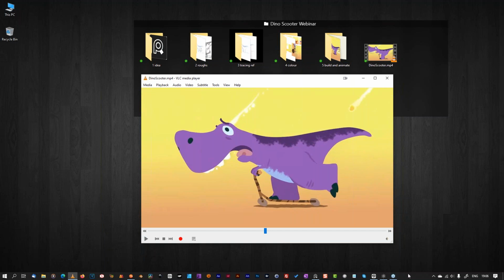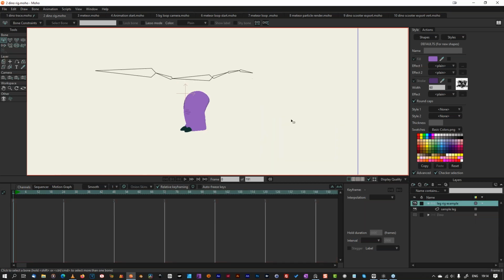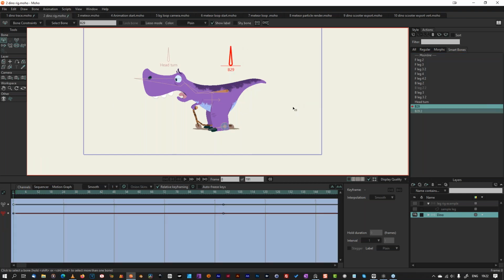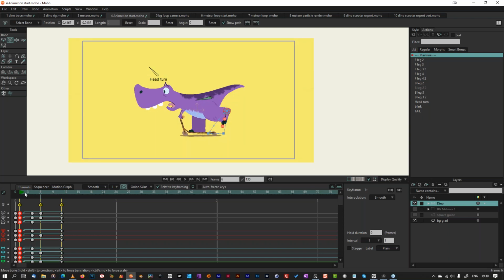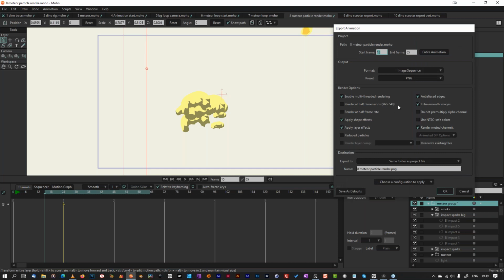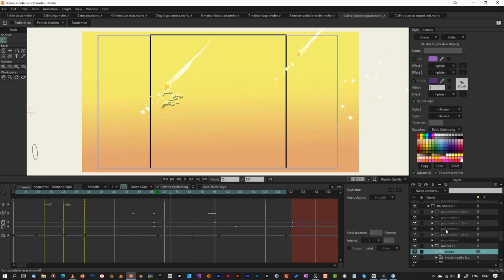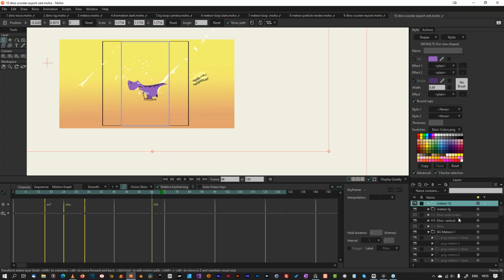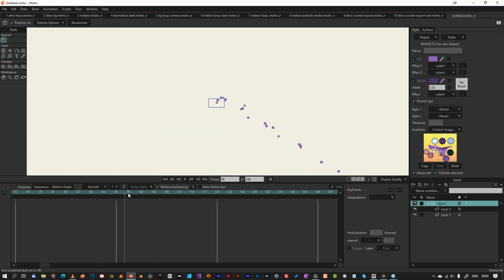Webinar – Creating an appealing and loop able animation in Moho with Dave Cockburn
Watch this FREE 1-hour webinar with animator & director Dave Cockburn. In this presentation, Dave will cover the entire process of creating a short character-based looping animation, from initial idea through to export of versions for web and social media. Following the presentation, there will be a Q&A session.

Dave is a freelance animator, Illustrator and designer and has been working with Moho pretty much all of this century. Over the past 20 years he has used Moho for TV commercials, short films, infographics, interactive animations, e-cards and looping animations for the web. As well as working on projects as Squeaky Pictures Dave is also co-director of Mo Choy Design ltd.